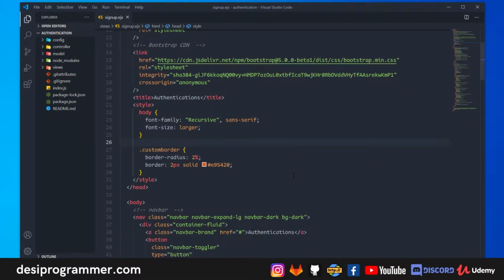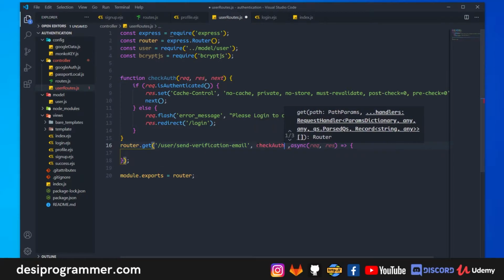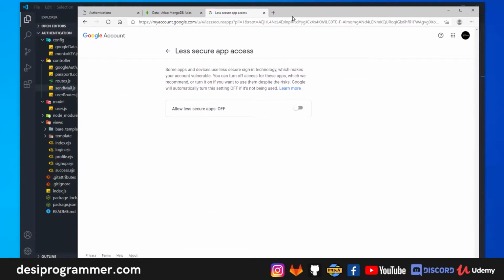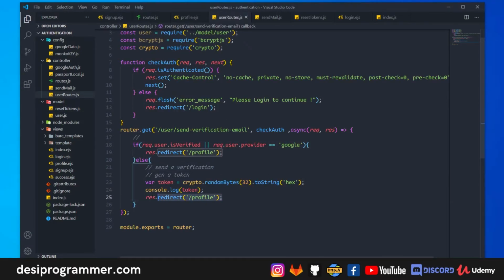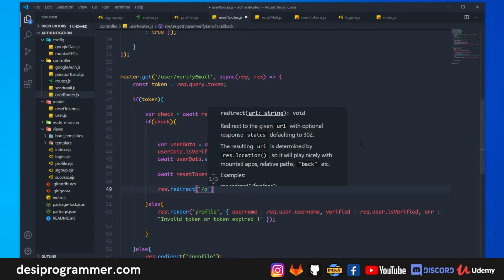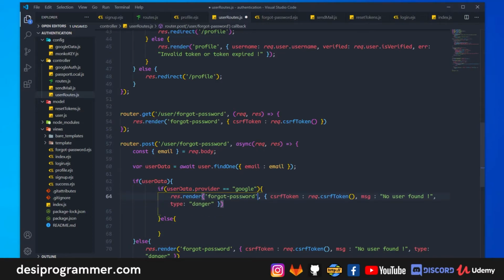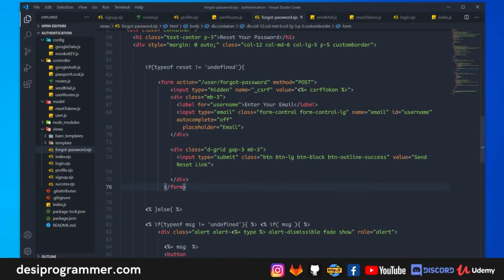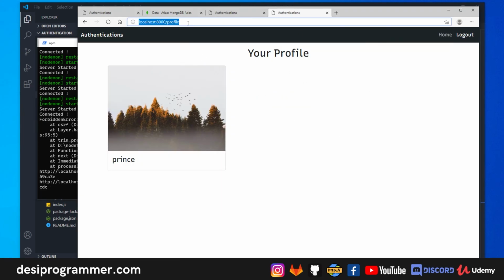Node JS Auth | Reset Password , Verify Account , Send Email and Other Features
Welcome to another video in this Node JS, Express Series and in this video we are going to add more features to our node js authentication project like password reset, user account / email verification.

⭐ Kite is a free AI-powered coding assistant that will help you code faster and smarter by giving you smart completions and documentation while you’re typing. I've been using Kite and I love it!

    ⏲ Time Stamps
        00:00 : Start

♥♥ Support ♥♥

💬 To Chat

🌐 Others